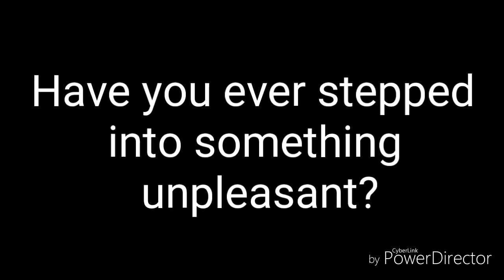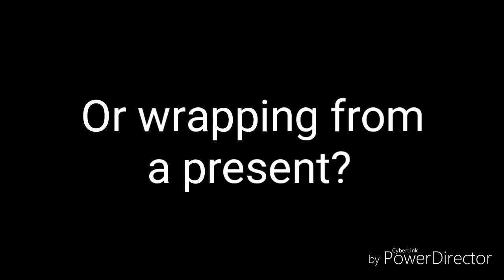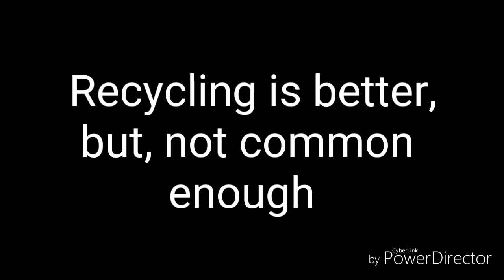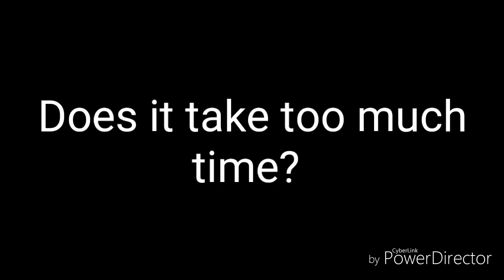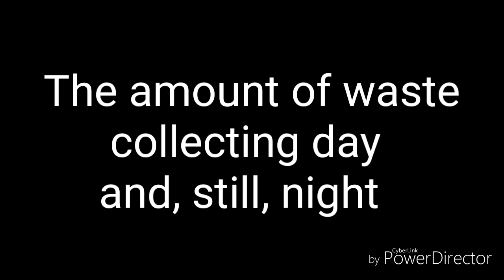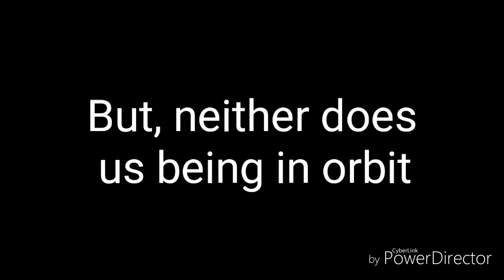I Wrote a Poem About Pollution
Look beneath you
The ground underneath
Feel all the textures
Feel with your feet
Now, think
Have you ever stepped into something unpleasant?
Like old, chewed up gum
Or wrapping from a present?
This is litter
A common crime
But it goes quite unpunished
So, our world fills with grime
It may just be a piece of plastic
But pollution spreads
Watch it stretch like elastic
Listen
It's even in our oceans
It's moving throughout
Is it part of erosion?
Recycling is better
But not common enough
Does it take too much time?
You have other stuff...
Right?
No
Nothing about it is right
The amount of waste
Collecting day and still night
I know it may not seem important
But neither does us being in orbit
Of both, we're aware
Humans just don't seem to care
And the people who do
Don't always let it be shared
So, take a moment to look at the ground
You know
The one you're standing on now
Look around
Is there litter about?
Do the planet a favor and throw it out